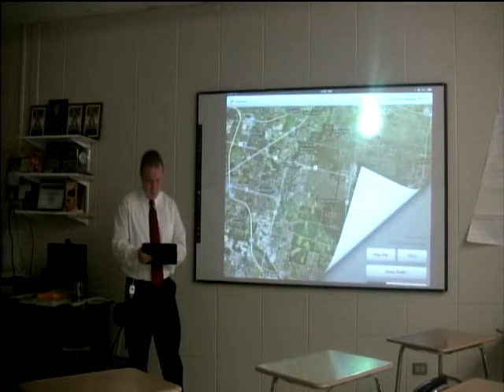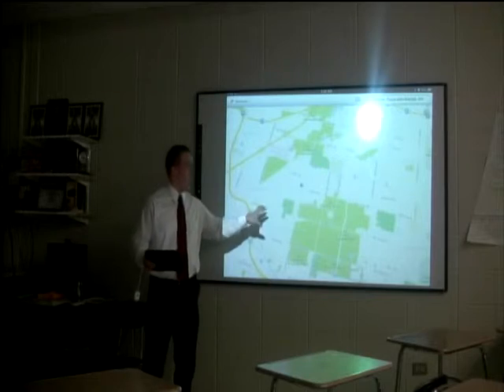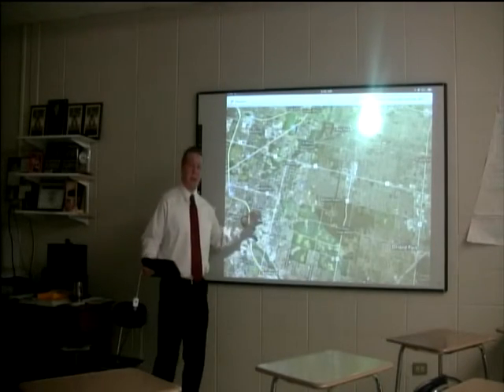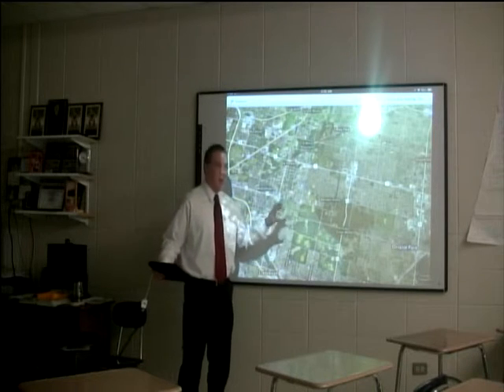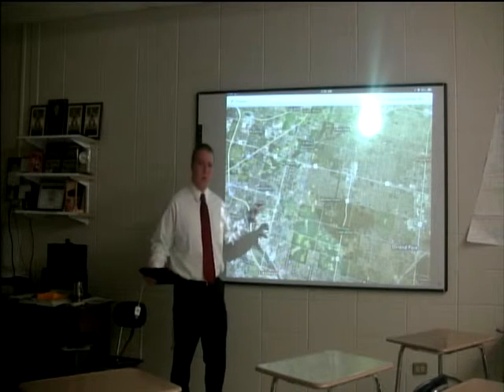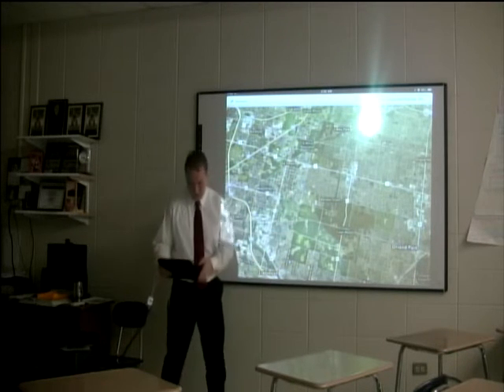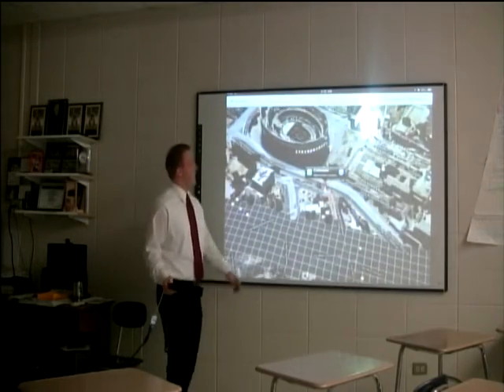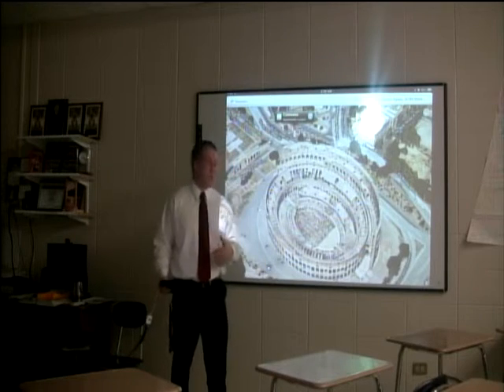VTS 02 1